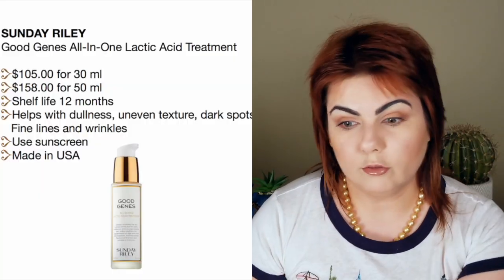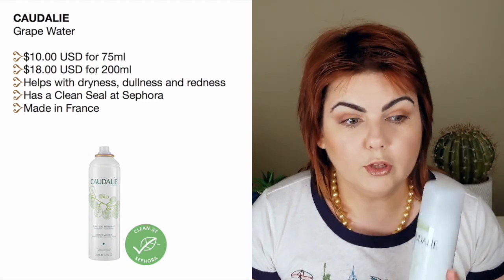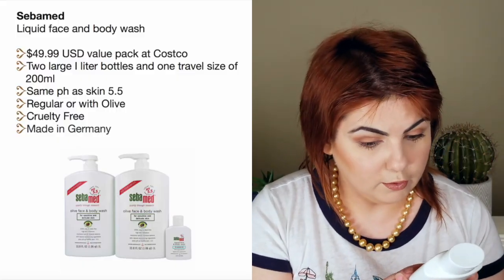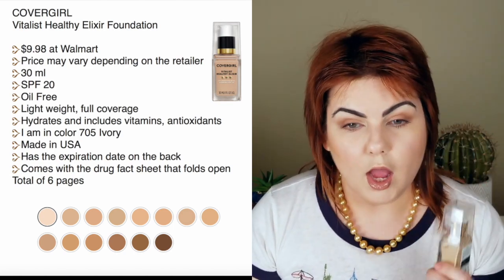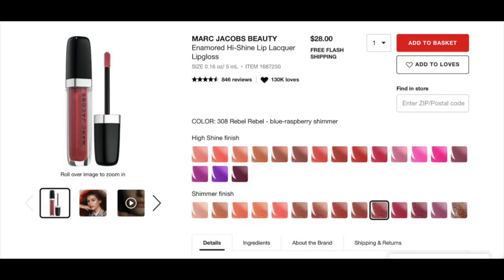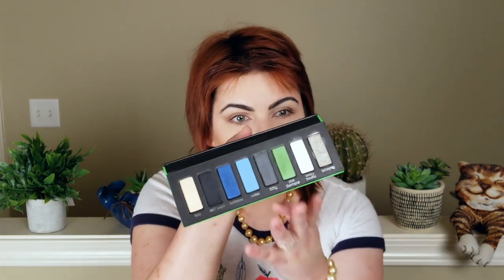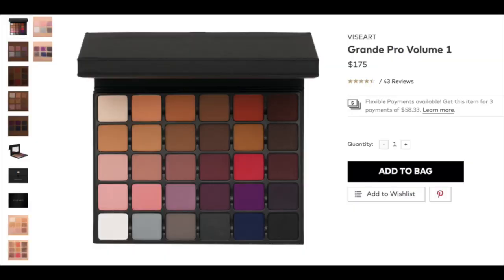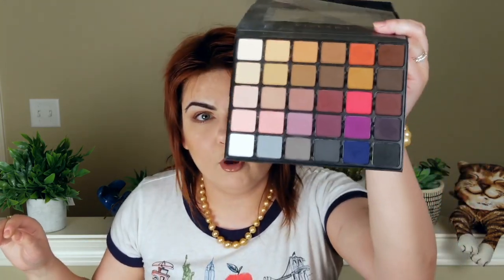June Skincare and Makeup Favorites 2018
Hello everyone,
in this video I cover the products that I have reached out to most in the month of June.  I hope that you enjoy this video.

Please, give this video ThumbsUp.

Here are a few videos that I have referred to in this video.

I will see you all in my next video.
I post three times per week.